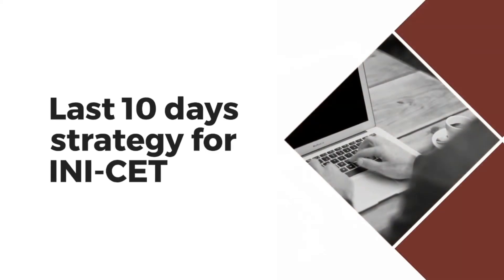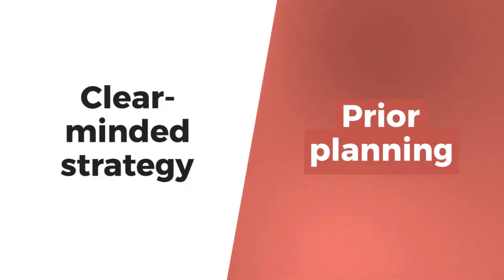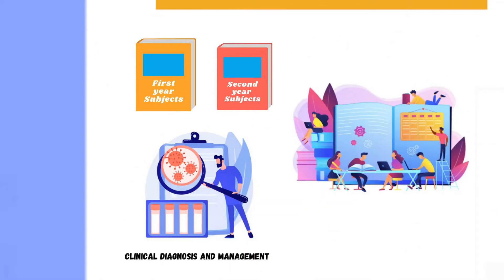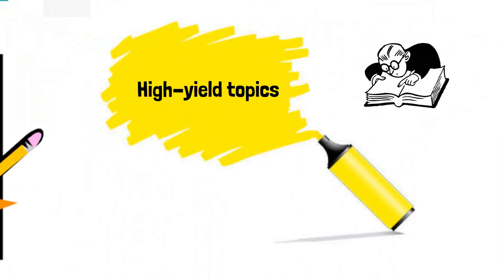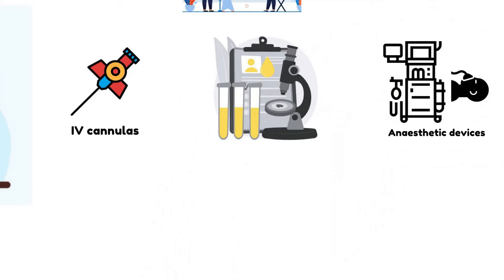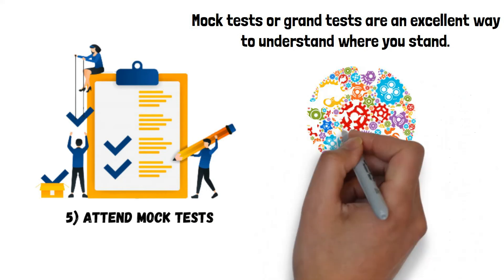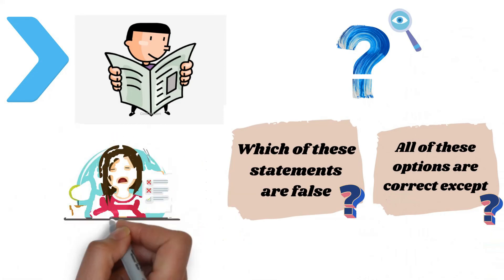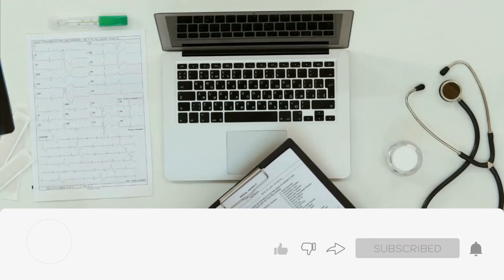INI-CET: How to improve rank in last 10 days?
This video is about methods to improve rank in INI-CET exam in last 10 days.

👨‍⚕️ Who am I:
Hi, I am Dr. Metya. I have done MBBS from medical college, Kolkata.👉This channel is about News, Updates, Preparation tips about the NEET PG/INI-CET/NEXT exam 🩺💉💊📖📚📑. I have an Instagram page, Facebook page, telegram channel that you can follow me on.
📧 Get in Touch:
If you’d like to talk, I’d love to hear from you.  I answer all academic questions on my Facebook page and group.